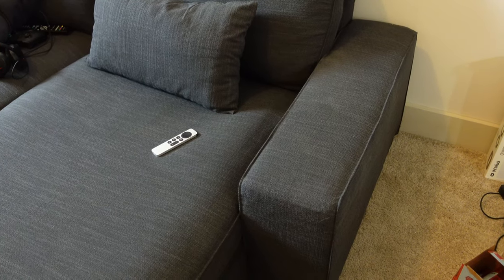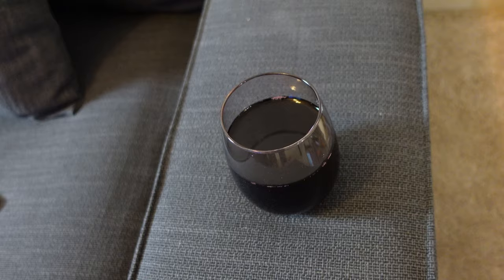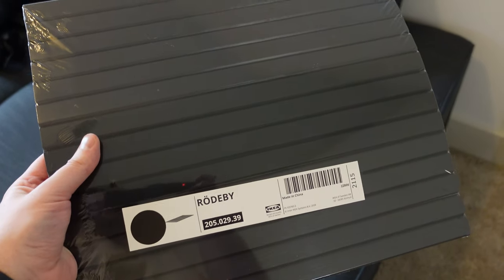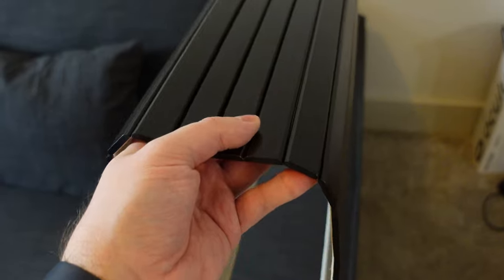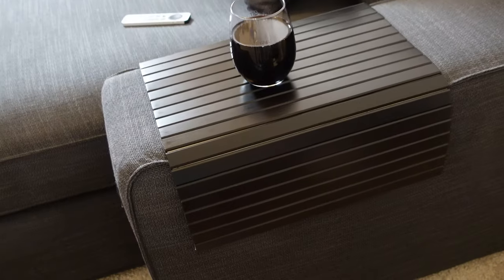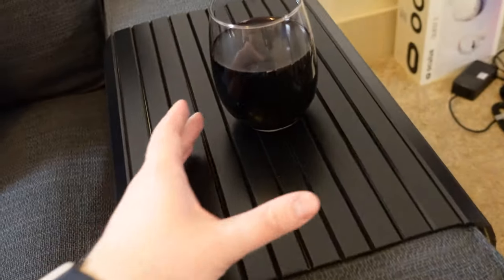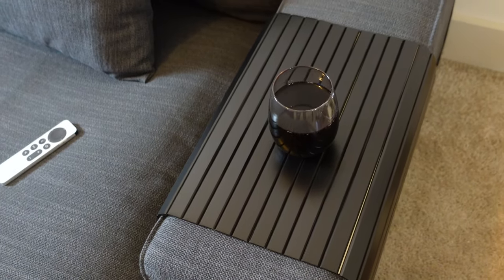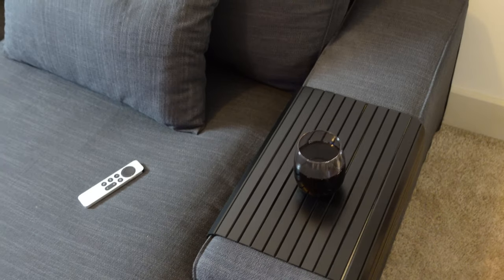IKEA RODEBY Armrest Tray Review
My IKEA Kivik sofa desperately needed some stability on the flat armrests, and IKEA came through with the RÖDEBY armrest tray. Let's open one up and see how it works.

IKEA Rodeby